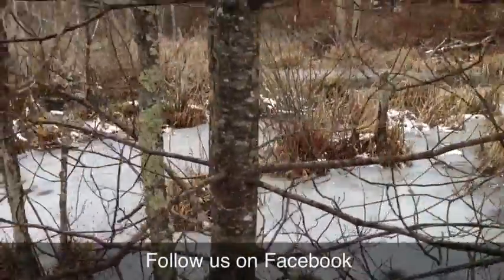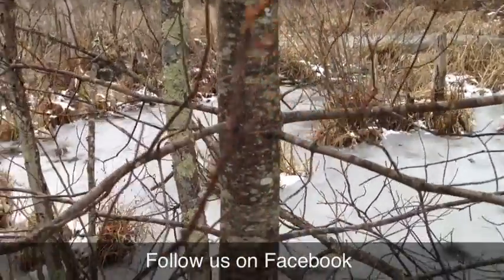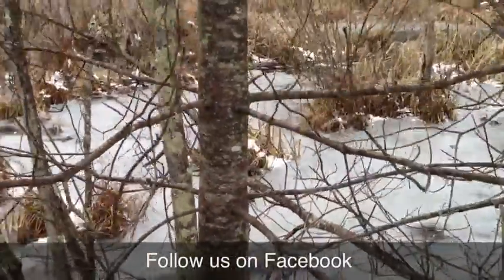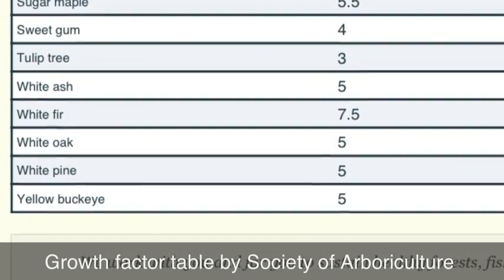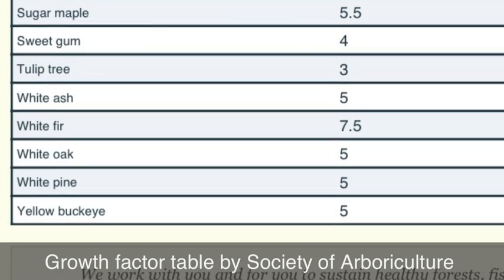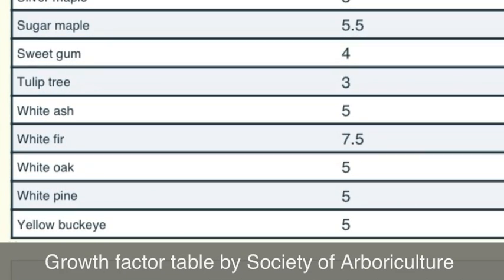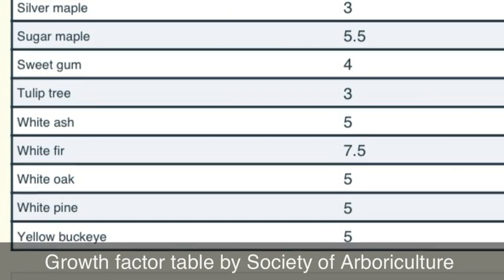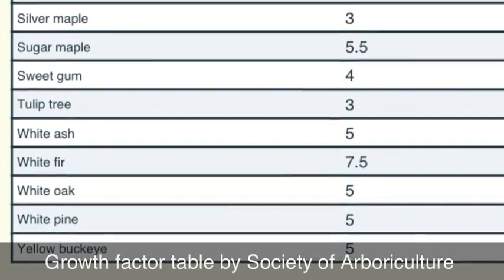Estimate Age Of A Pine Tree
Using a growth factor table and a little math you can quickly guess the age of a tree. Also by counting the branch whorls on a pine tree you can estimate the age.